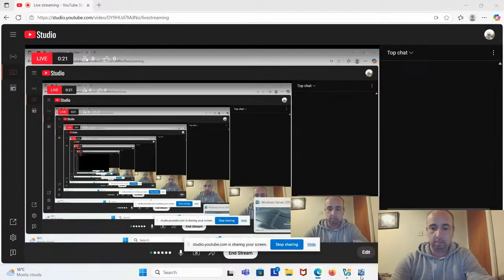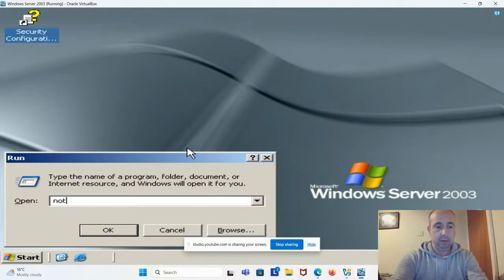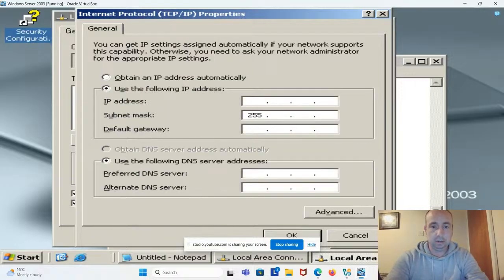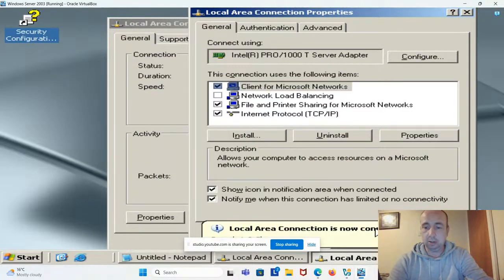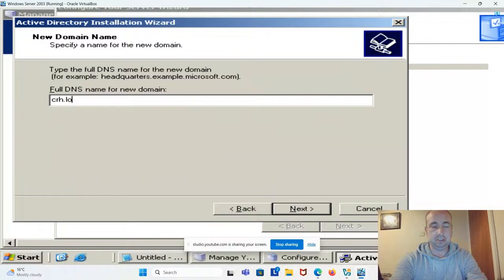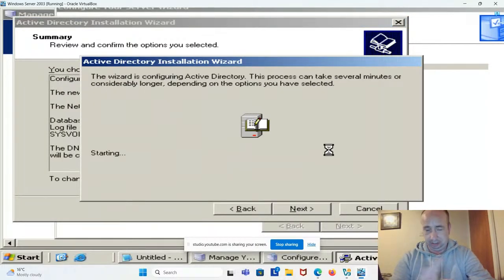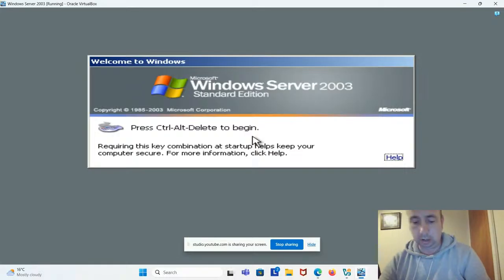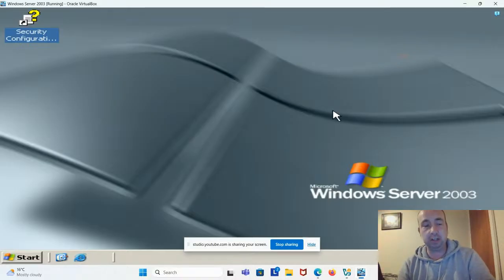Windows Server 2003 Configuration live Stream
In this live stream, I configure windows server 2003.